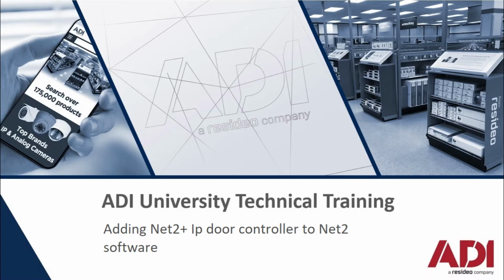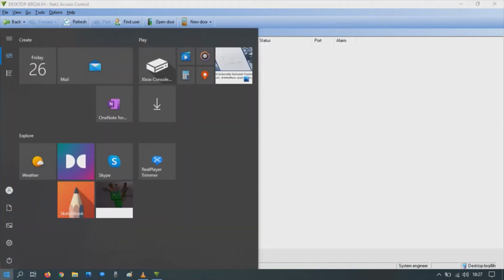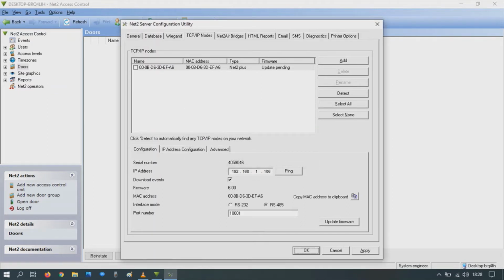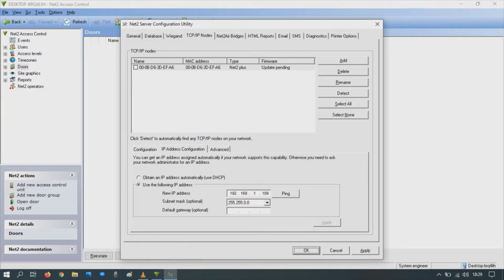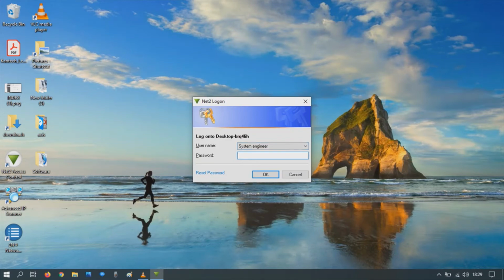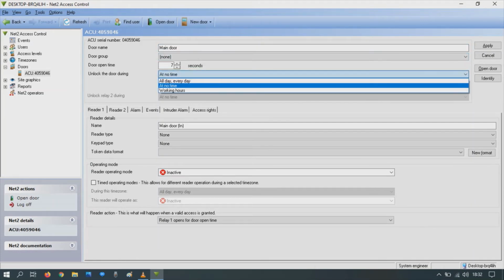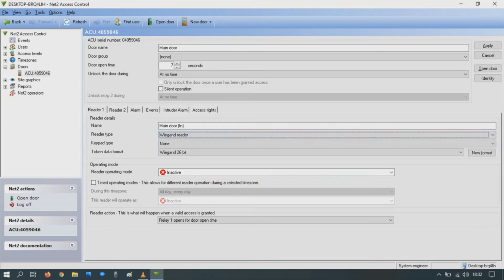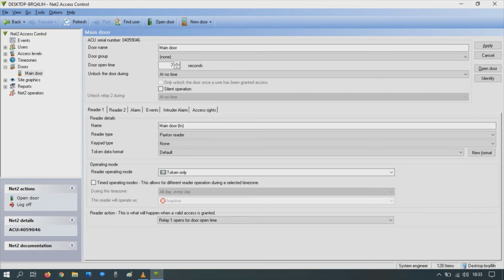How to Add a Net2+ ACU to Paxton Net2 Software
Quick guide to adding a Paxton net2 controller to the Paxton net2 software 682-531 and 930-010.